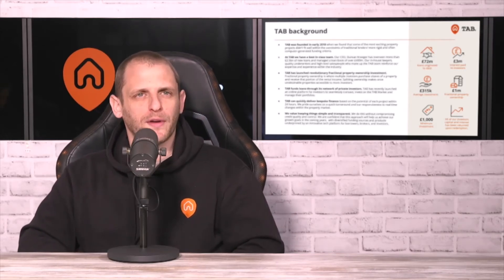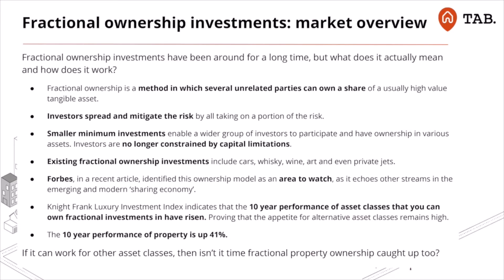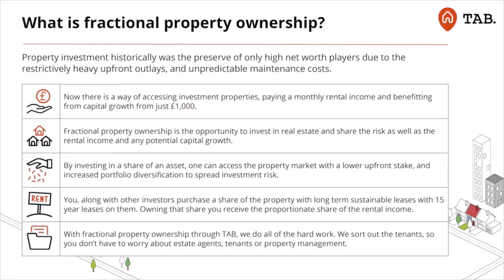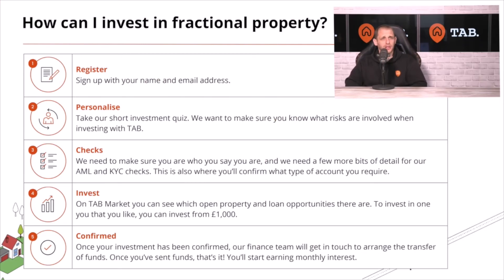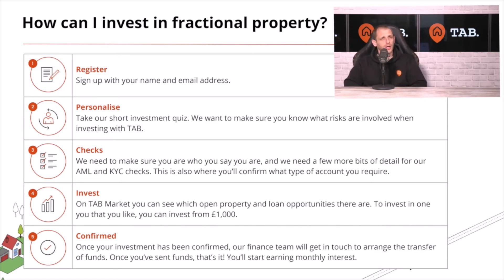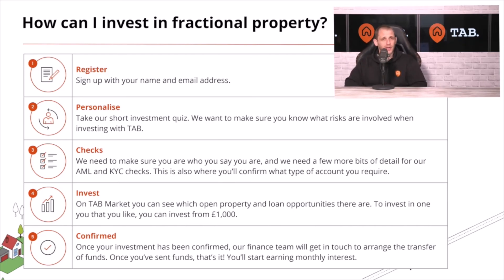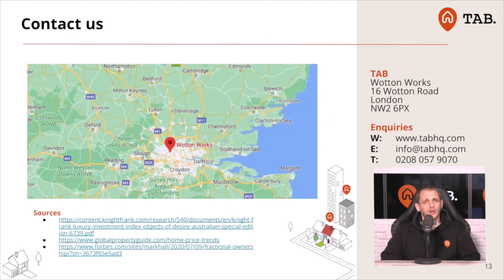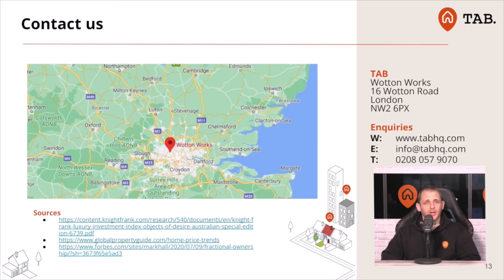TAB Seminar - May 26